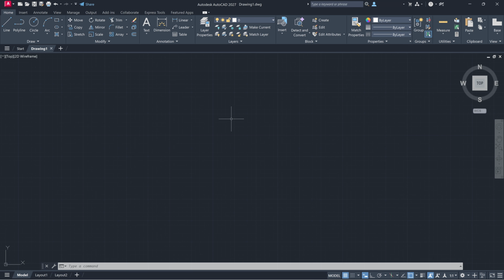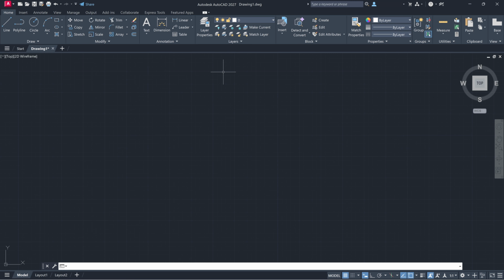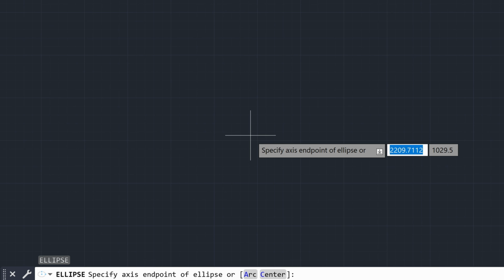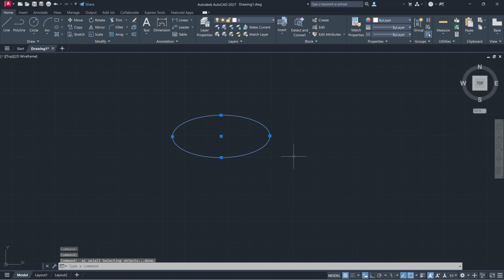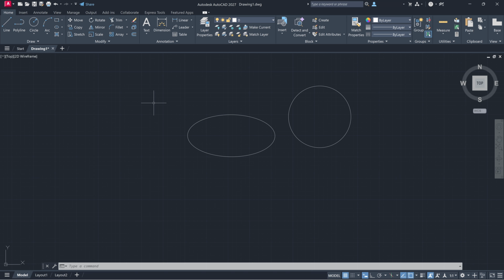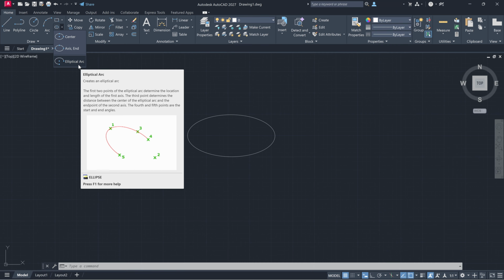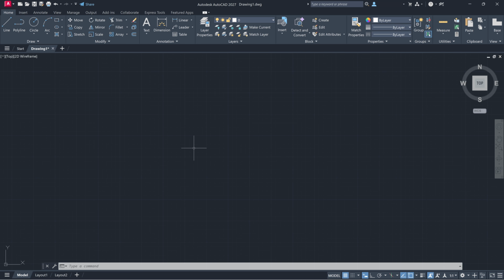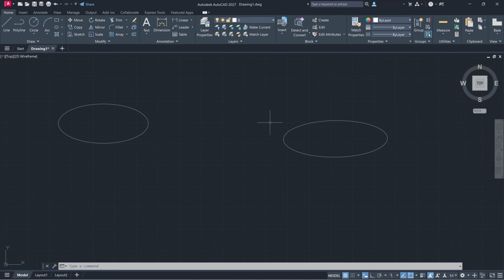AutoCAD Beginner Course | Ellipse Command Explained AutoCAD Tutorial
In this AutoCAD 2027 tutorial for beginners, you’ll learn how to use the Ellipse Command to create oval shapes in AutoCAD.
This lesson explains what an ellipse is, how to start the Ellipse Command, how to draw a simple ellipse, major and minor axis, Center option, Ellipse vs Circle, Ellipse Arc, and common beginner mistakes.

In the previous video, we learned the Polygon Command in AutoCAD 2027 and understood how to create equal-sided shapes like triangles, pentagons, hexagons, and octagons. In this lesson, we move to another useful basic drawing command: the Ellipse Command.

The Ellipse Command is used to create oval shapes in AutoCAD. An ellipse is similar to a circle, but it is stretched in one direction. A circle is perfectly round, while an ellipse can be wider than it is tall or taller than it is wide.

You may use ellipses for furniture layouts, oval tables, mechanical parts, slots, symbols, decorative shapes, design elements, architectural details, interior drawings, and many other technical drawing objects.

In this beginner-friendly AutoCAD tutorial, you will learn how to start the Ellipse Command from the Ribbon, how to start it by typing EL or ELLIPSE, how to create a simple ellipse using axis endpoints, and how to create an ellipse using the Center option.

In this video, you will learn:

What the AutoCAD Ellipse Command is
What an ellipse means in AutoCAD
How an ellipse is different from a circle
How to start Ellipse from the Home tab and Draw panel
How to start Ellipse by typing EL or ELLIPSE
How to draw a simple ellipse
What major axis and minor axis mean
How to draw an ellipse using the Center option
Where ellipses are used in real AutoCAD drawings
What Ellipse Arc means
Common beginner mistakes with the Ellipse Command
How to practice ellipses with different widths and heights

This video is perfect for complete beginners who are learning AutoCAD 2027 step by step. If you want to create floor plans, mechanical drawings, civil drawings, architectural layouts, interior design drawings, furniture layouts, construction drawings, symbols, or professional 2D drafting projects, the Ellipse Command is a useful tool to understand.

The most important beginner lesson from this video is simple: use Circle when you need a perfectly round shape, and use Ellipse when you need an oval shape.

When creating an ellipse, do not click too quickly. Move your cursor slowly, watch the preview, and read the Command Line so you understand what AutoCAD is asking for.

In the next video, we will learn the Hatch Command. The Hatch Command is used to fill closed areas with patterns or solid colors, and it is very useful for walls, materials, sections, flooring, concrete, brick, wood, and many technical drawings.

Chapters / Timestamps

00:00 Introduction to Ellipse Command
00:41 What Is an Ellipse?
01:15 Starting the Ellipse Command from the Ribbon
01:48 Starting the Ellipse Command by Typing
02:16 Drawing a Simple Ellipse
03:00 Understanding Major and Minor Axis
03:40 Drawing an Ellipse with Center Option
04:25 Ellipse vs Circle
04:55 Where Ellipses Are Used
05:31 Ellipse Arc
06:04 Common Beginner Mistakes
06:44 Quick Summary
07:16 Practice Task
08:02 Ending and Next Video